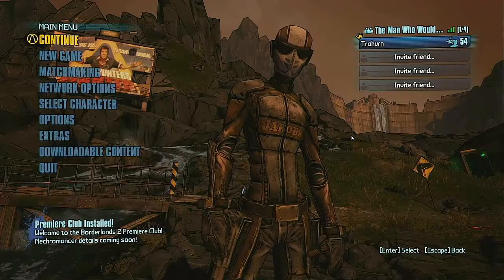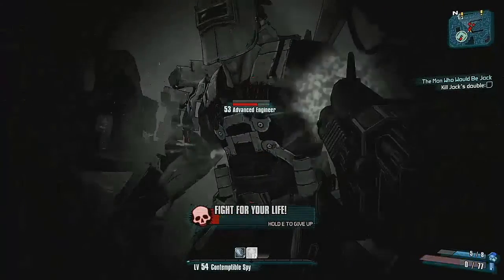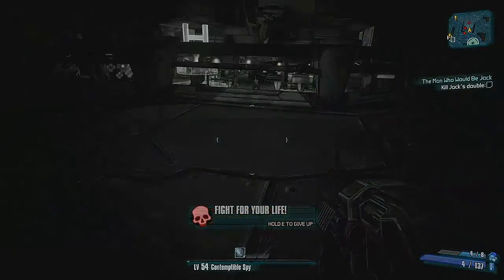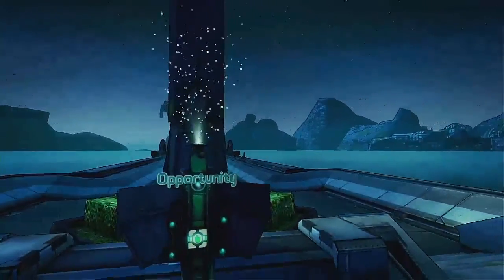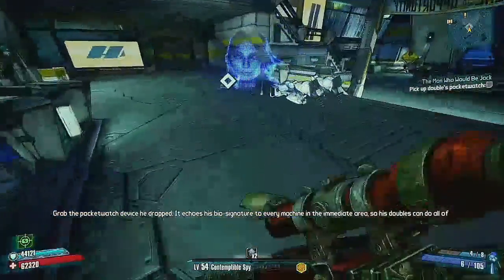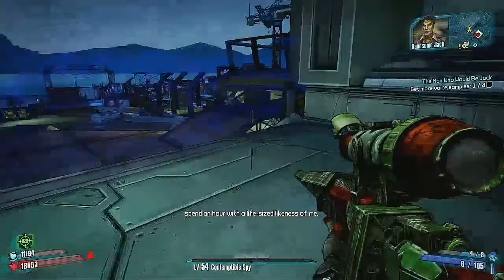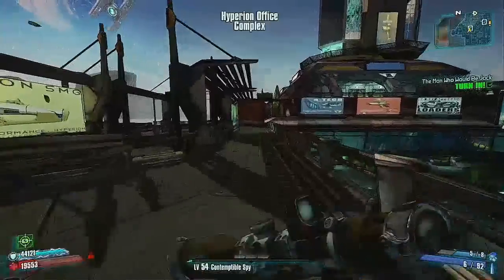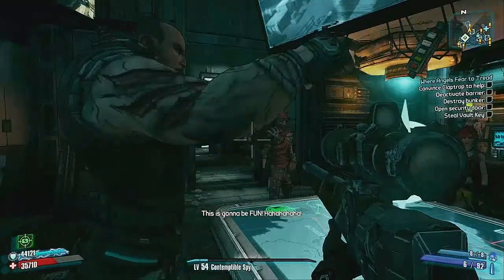BL2 UVHM Newb 17 - The Man Who Would Be Jack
Only Jacobs Weapons
No farming (excepting natural passes of vendors)

Into Opportunity to replicate Jack's appearance and voice.